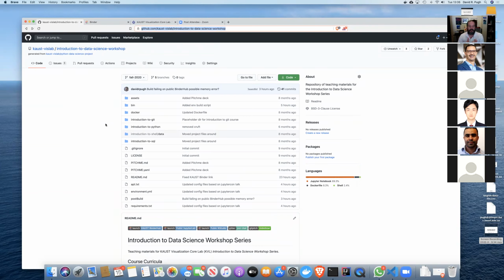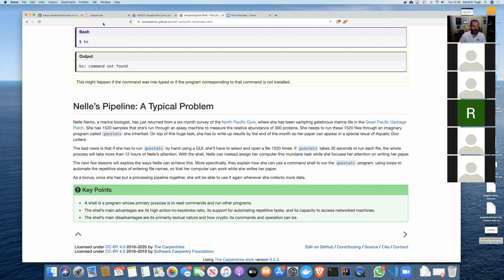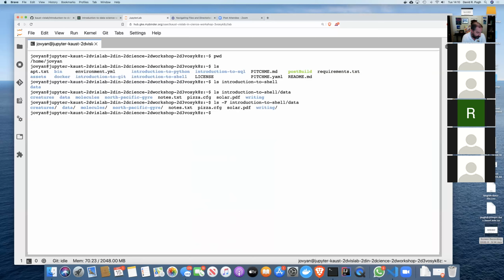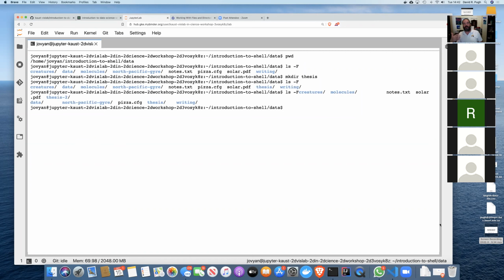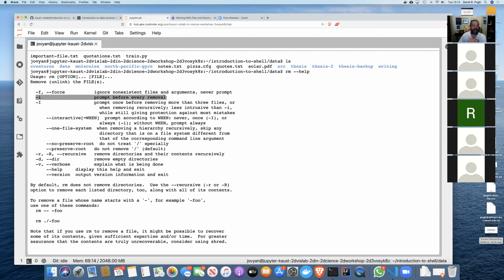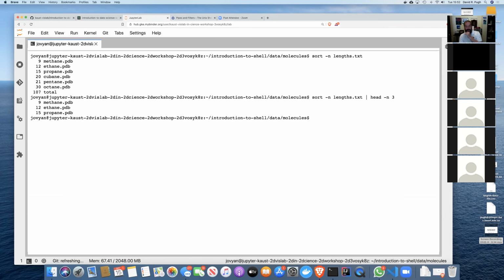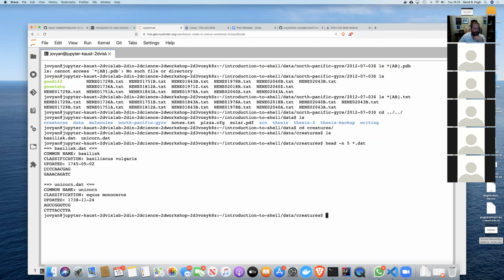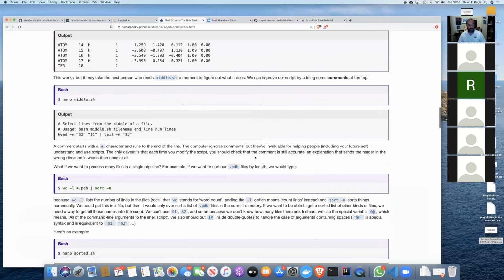Introduction to Shell for (Data) Scientists (Fall 2020)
Recording of the live Introduction to Shell for (Data) Scientists workshop from the Fall 2020 Introduction to Data Science Workshop Series.

The Software Carpentry lesson materials that I used to teach this course are also available online.

If you are looking to learn more advanced shell techniques for data science then I highly recommend you checkout the 2nd edition of Data Science at the Command Line by Jeroen Janssens.